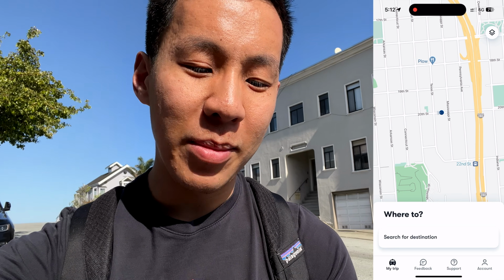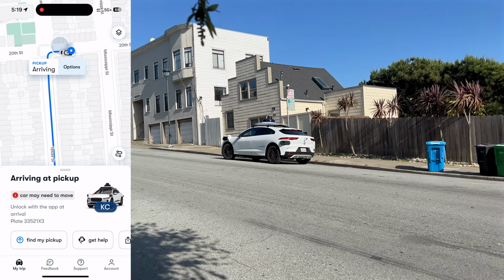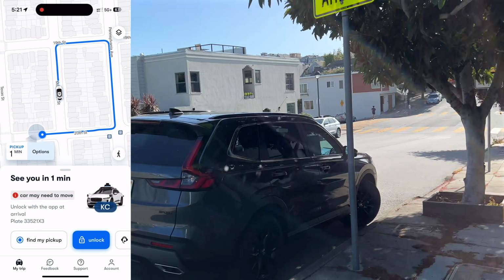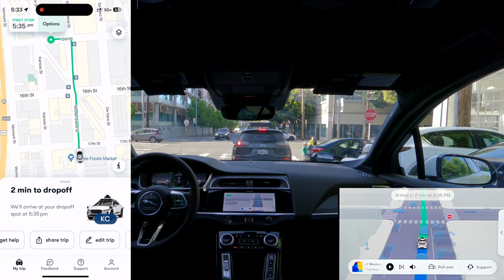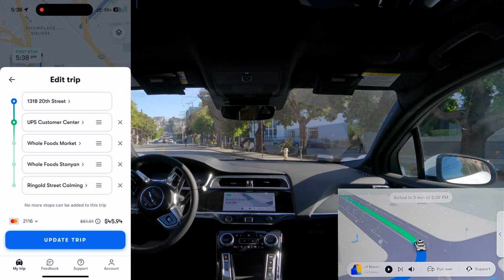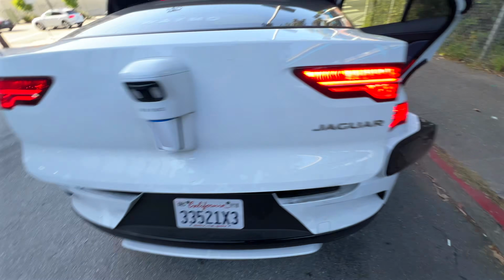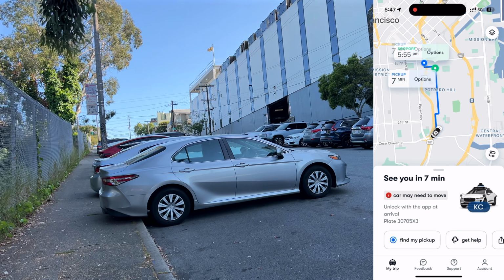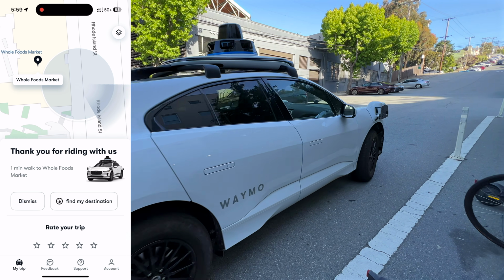Waymo Driverless Taxi User Interface Tour & Power User Tips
A tour of Waymo driverless vehicle’s app and in-car user interface including tips like how to add more than four destinations.

If you'd like to support the production of future videos, please check out these links.